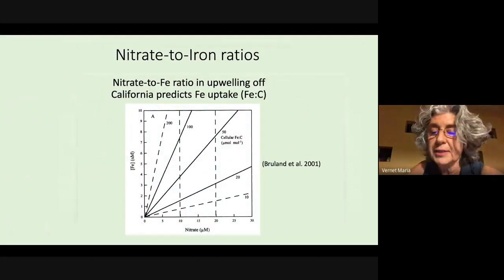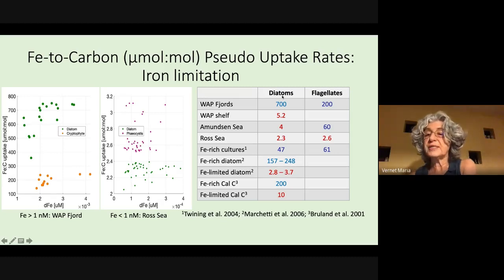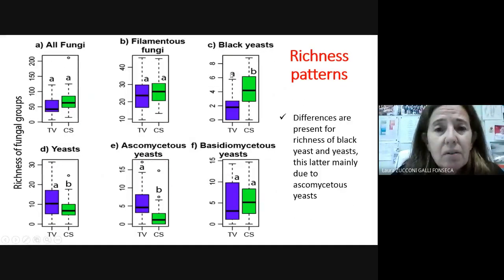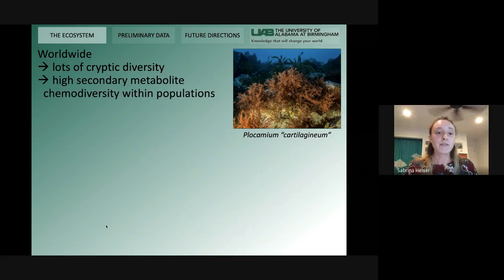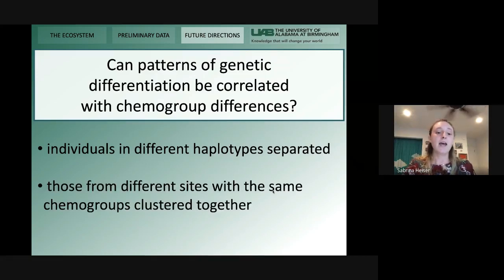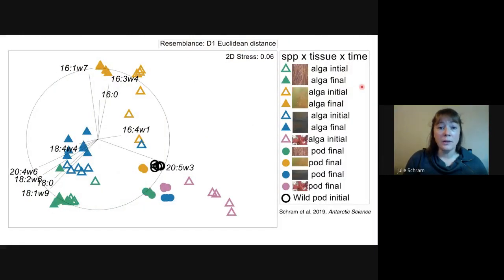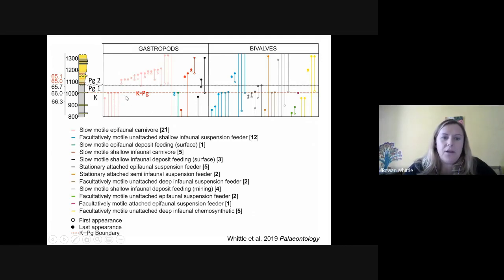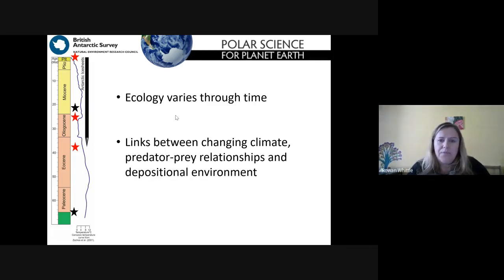Session 30 - Part 3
Session 30 - Environmental factors driving diversity and composition of fossil and living Antarctic communities